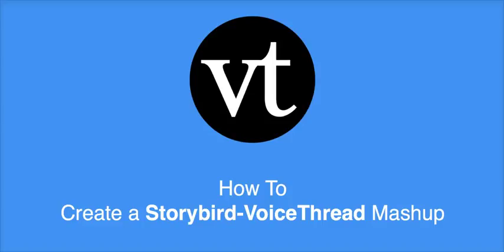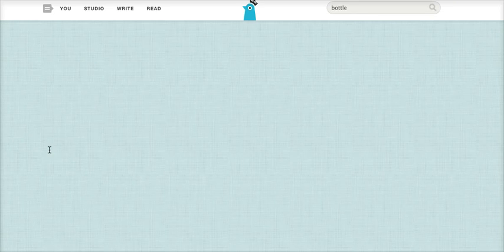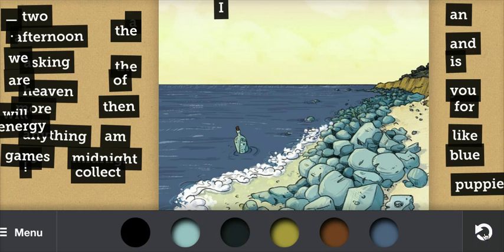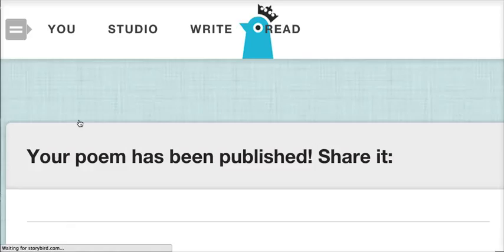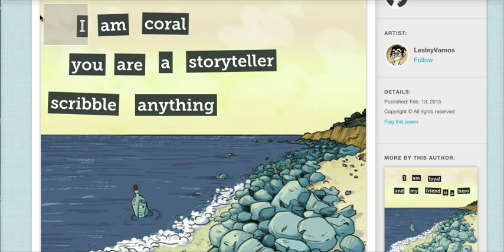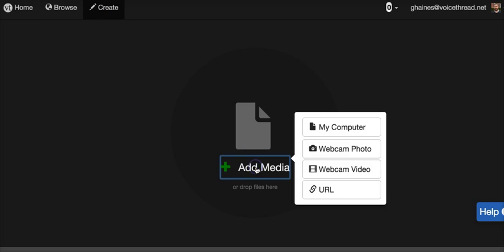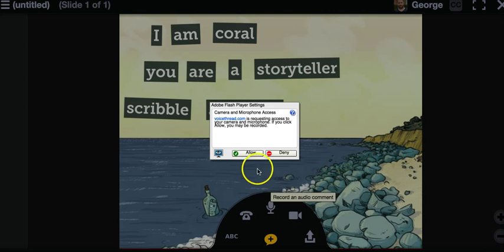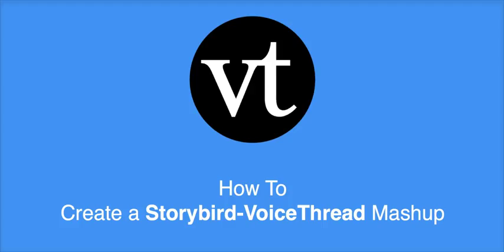How To: Creating a Mashup with Storybird and VoiceThread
This tutorial will show you how to use Storybird to write and VoiceThread to read students' original work.